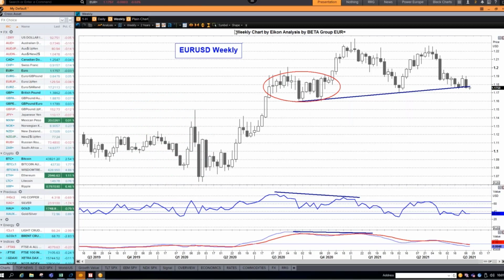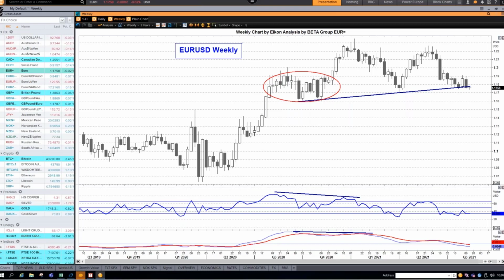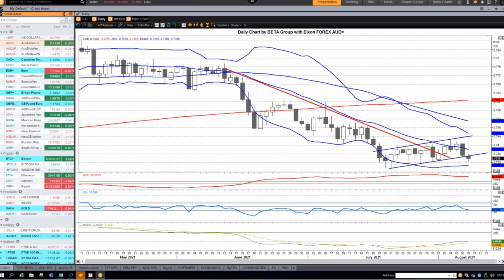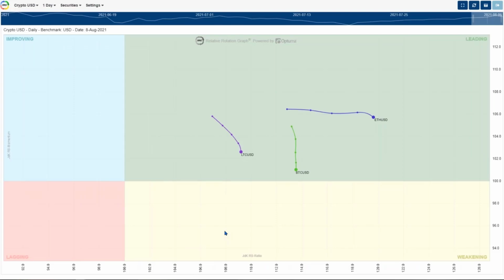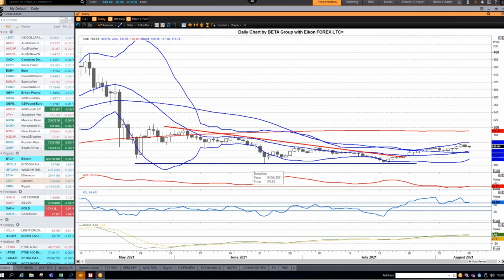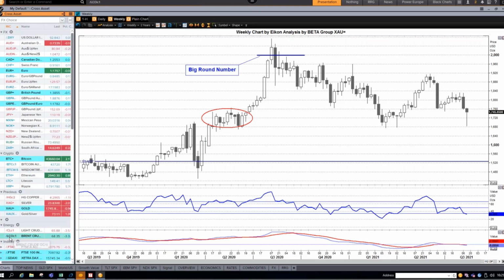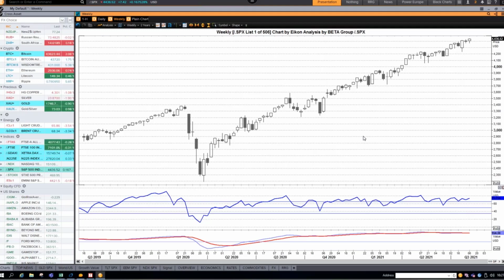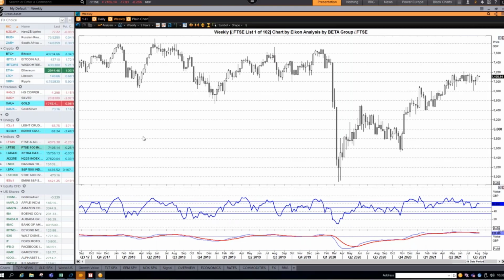Mixed message in technicals | Live Webinar 09.08.2021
Trevor notes the H & S pattern forming on the EURUSD as the clearest indication that USD is at danger levels. Something has got to give, but which way will it go? Watch our webinar to find out Trevor’s opinion, where he also covers commodities, shares and crypto.